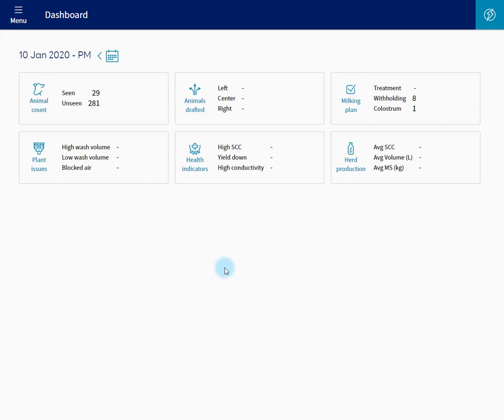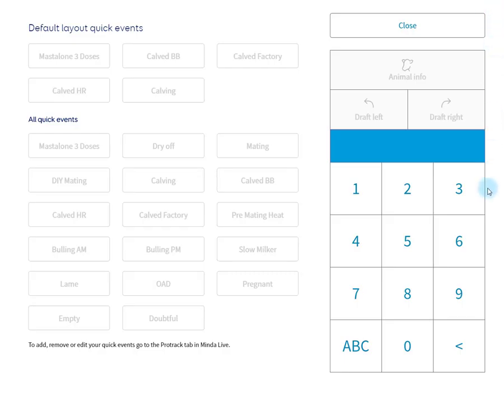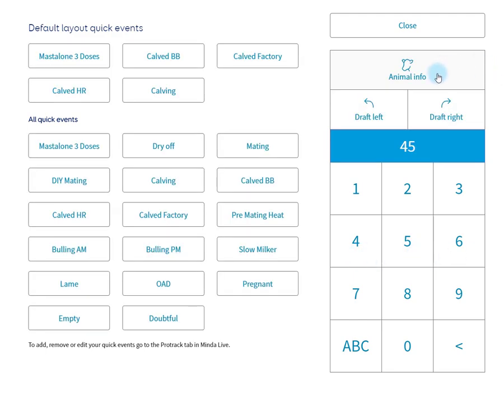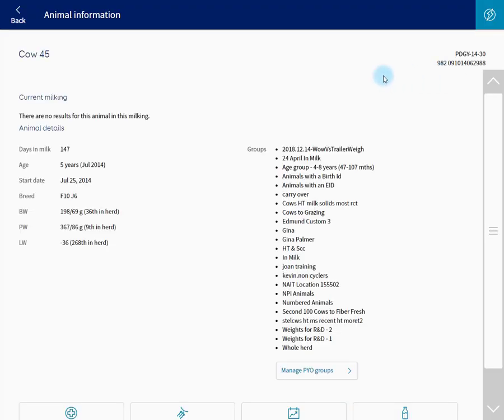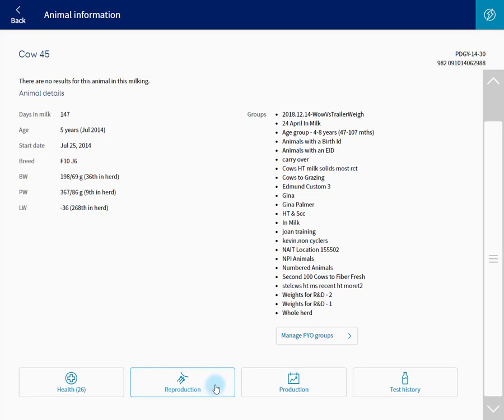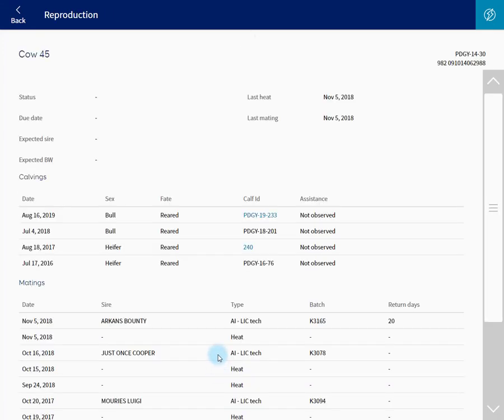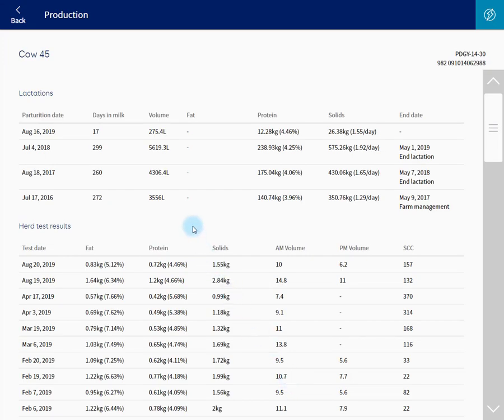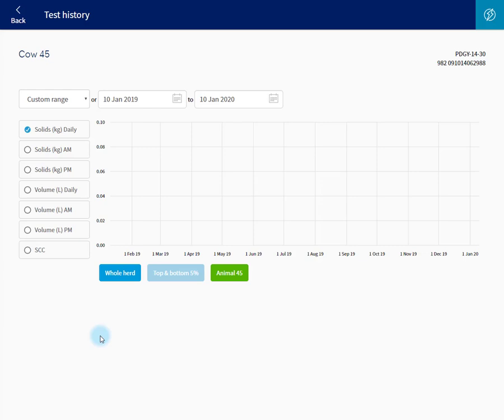Protrack - Animal info screens